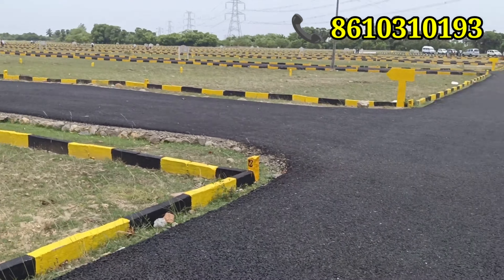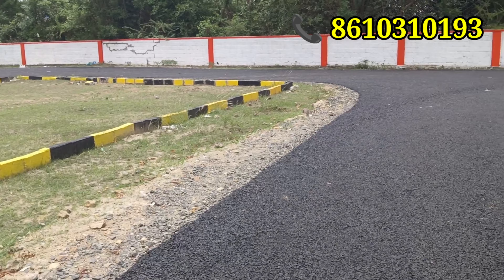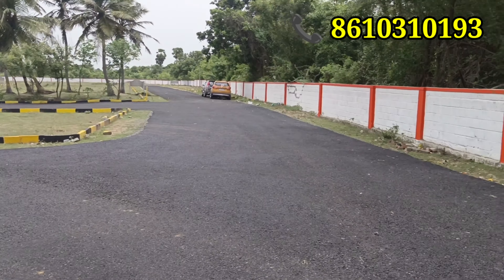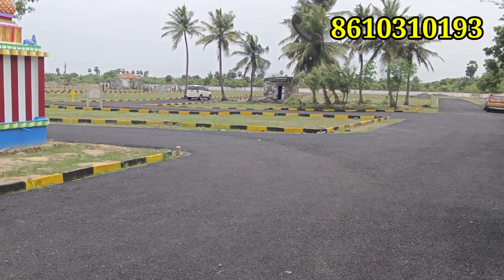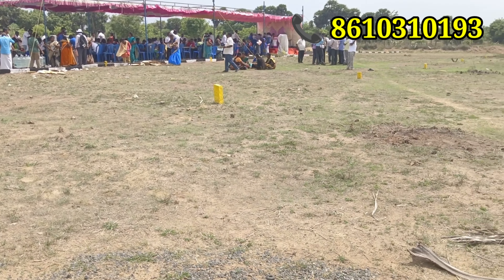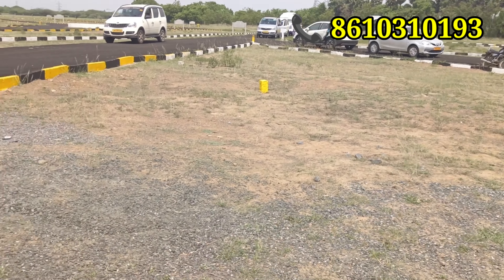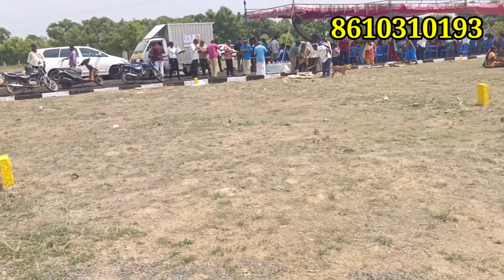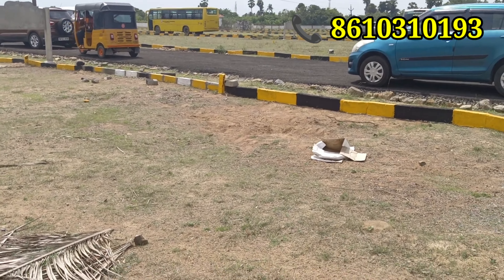Land For Sale Thiruporur To Chengalpattu| Low Budget| Land sqft 790/-